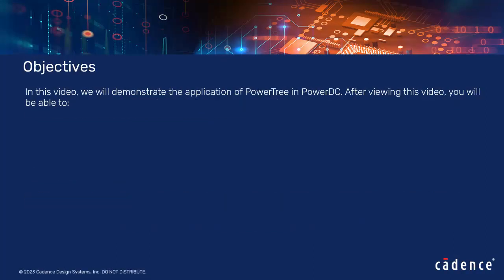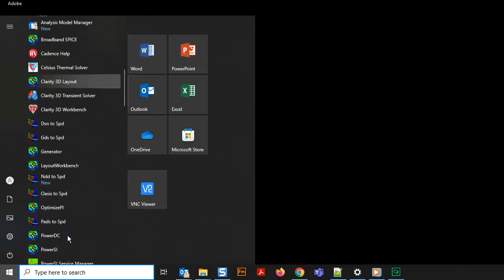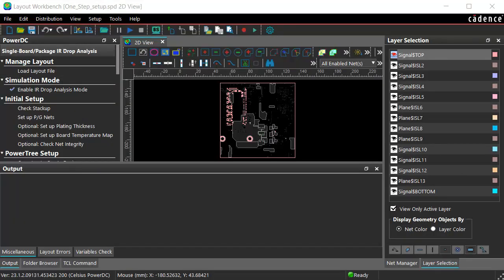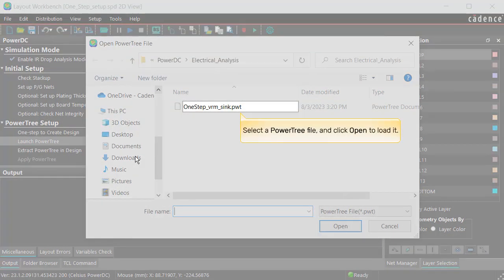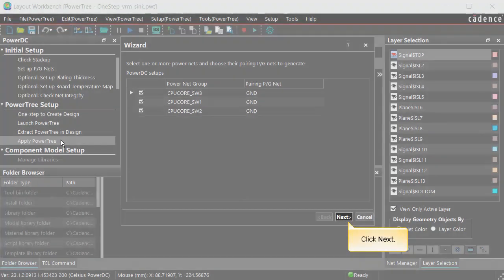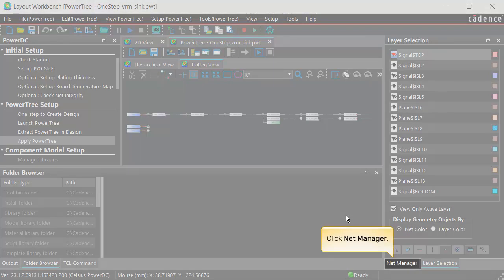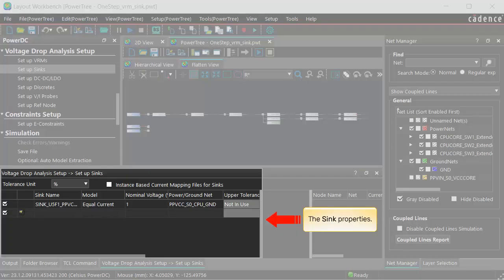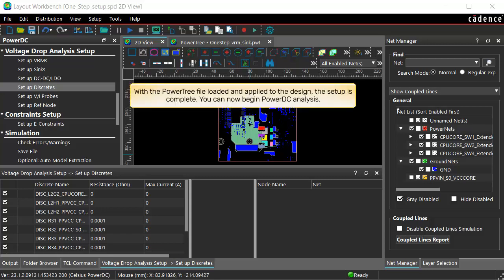Application of PowerTree in PowerDC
In this video, we will demonstrate the application of PowerTree in PowerDC. After viewing this video, you will be able to load a layout file, load a PowerTree, and apply PowerTree in PowerDC.